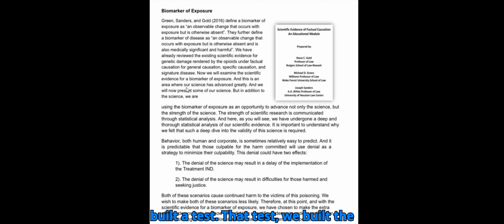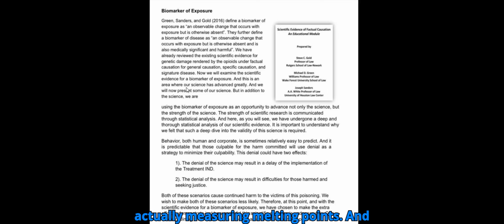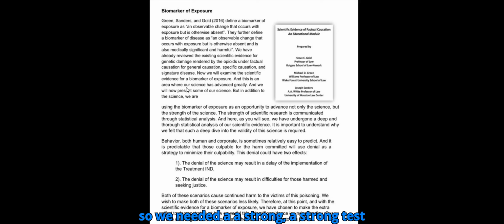Biomarker of Exposure pt.1~ 2-24-25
Here is the original article before the FDA accepted/"Published" the petition
Sign our FDA citizens petition call to action

Prove your not an ADDICT!
TAKE THE DNA TEST NOW!

You Are NOT a  ADDICT.
Have you suffered from addiction?
Were you prescribed opioids in the past?